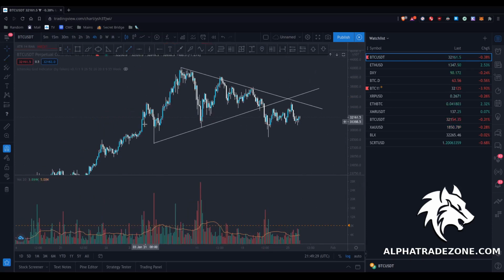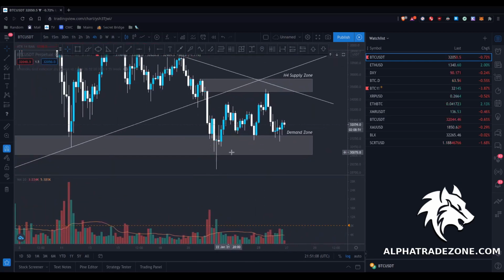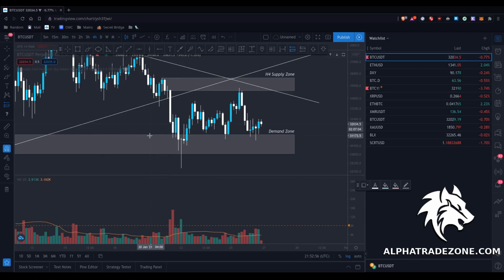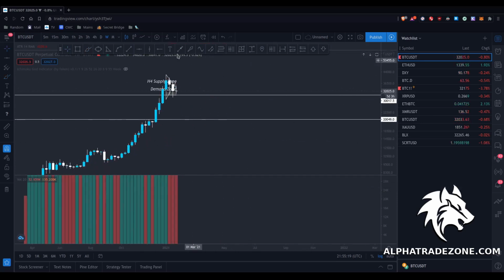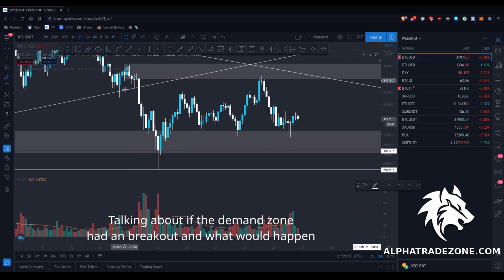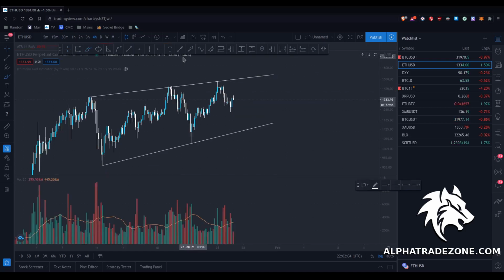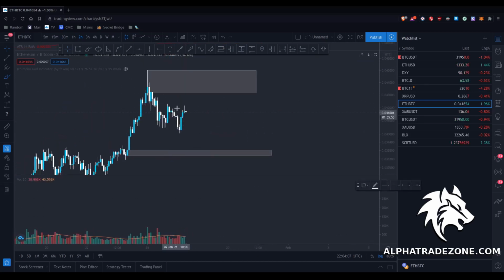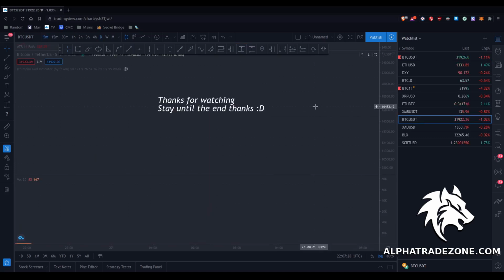CRYPTO MARKET ANALYSIS- BITCOIN turning BEARISH?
(Sorry for loud audio) Hello traders!

In this video we do a breakdown technical analysis on bitcoin and the crypto market. Possible errors traders could make and good entry/exit levels with high probaiblity playout.

We recommend trading on the exchanges below with our links and get nice discounts, giveaways and perks!